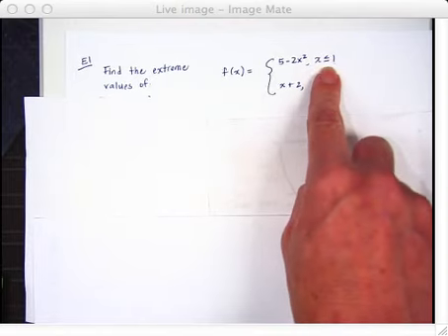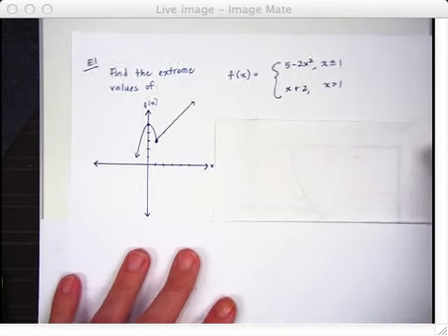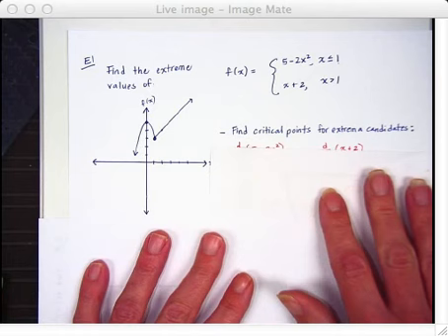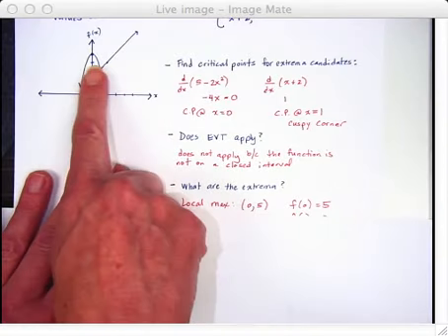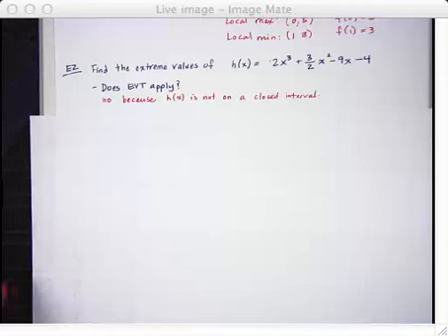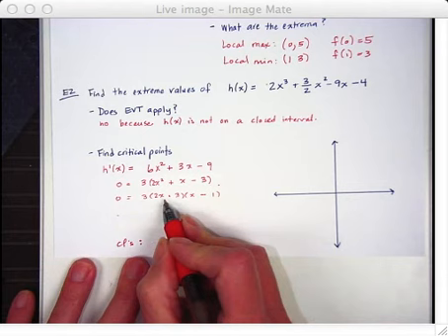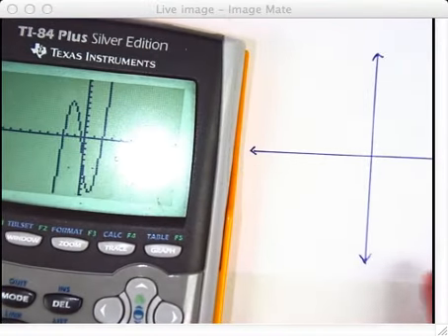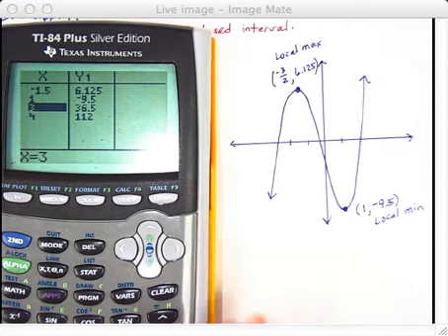4 1B Finding Extreme Values w Calculator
AP Calculus. EVT